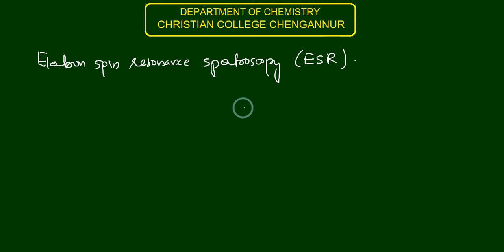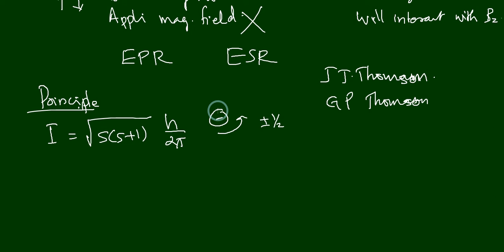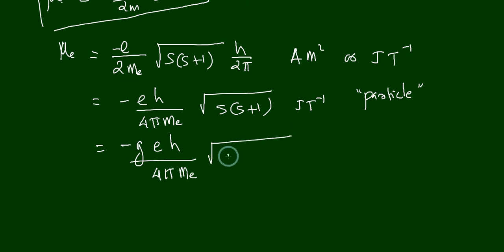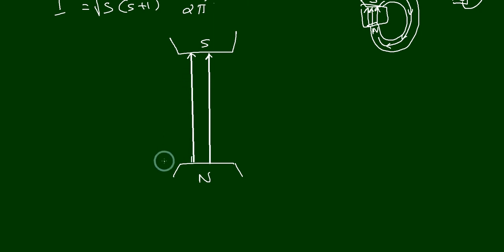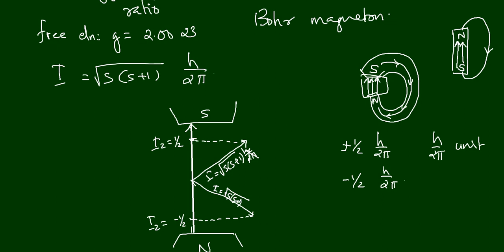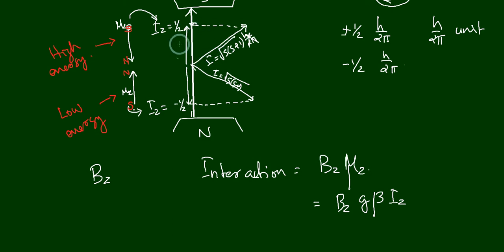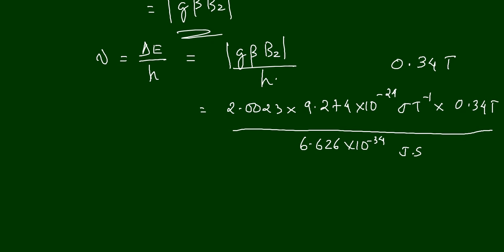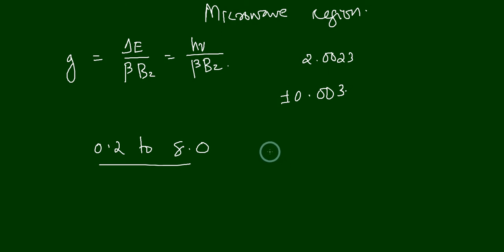Principle of ESR Spectroscopy